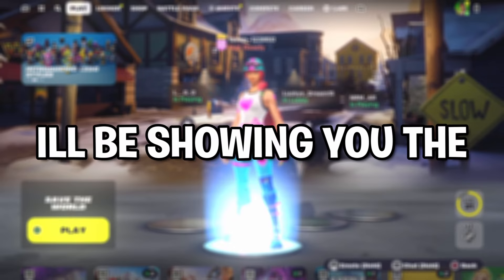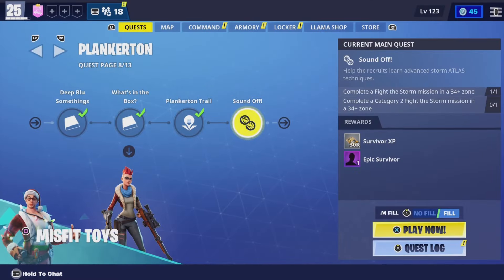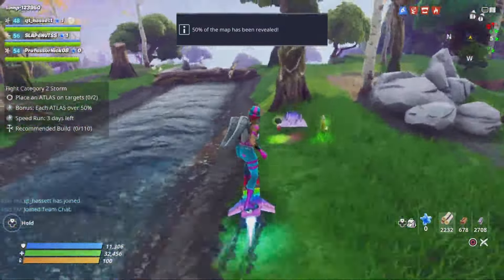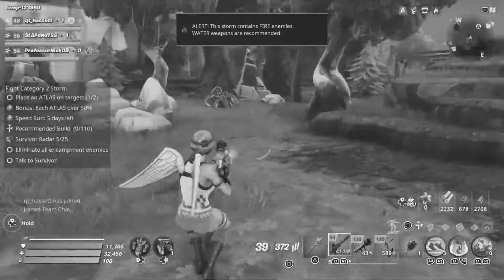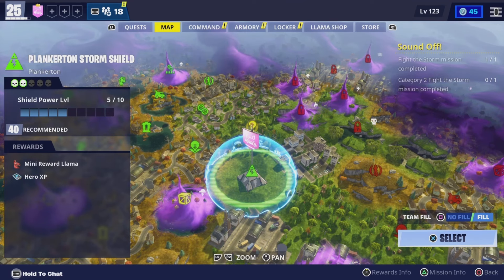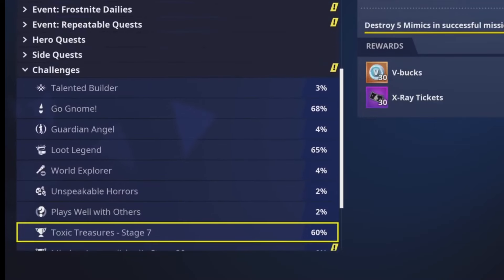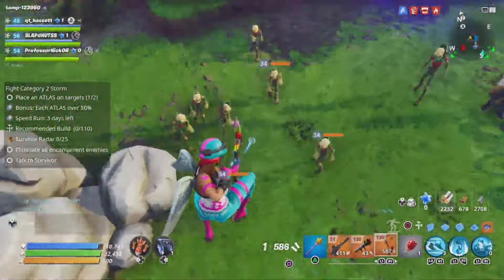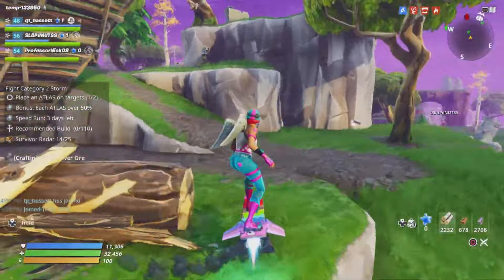The BEST Method To Earning V-BUCKS In Save The World (Fortnite)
save the world on top
🎮 Game  ⟶
🎥 PREVIOUS VIDEO  ⟶